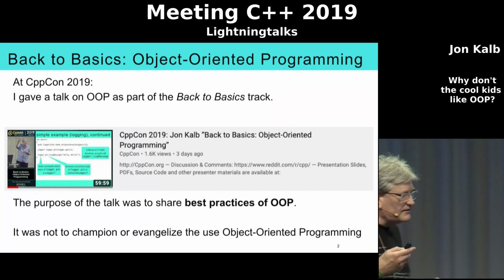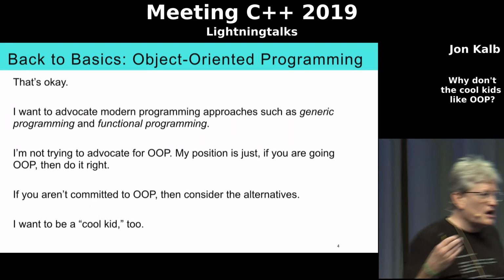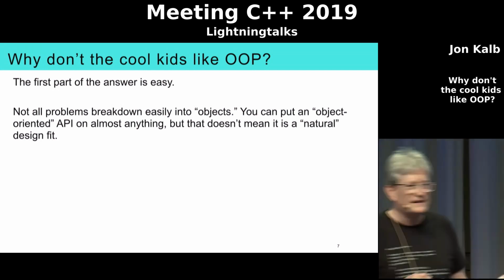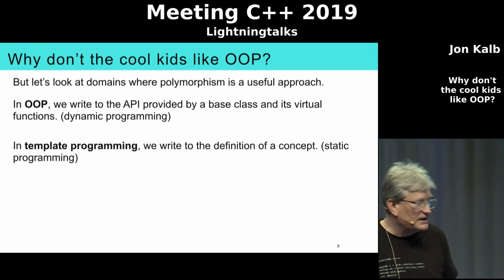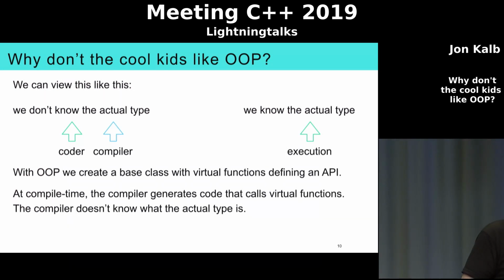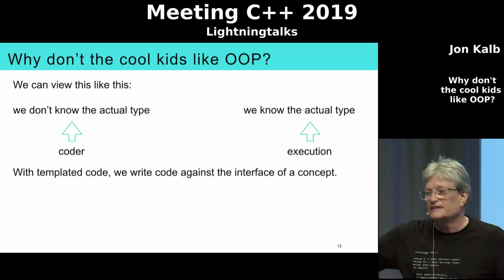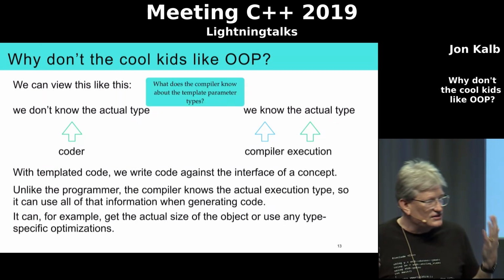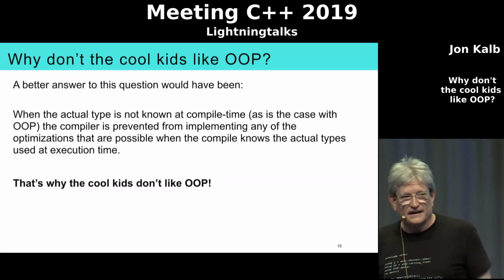Why don't the cool kids like OOP? - Jon Kalb - Meeting C++ 2019 lightning talks